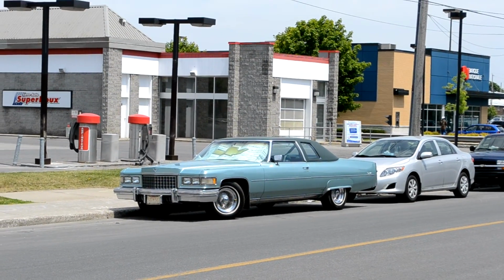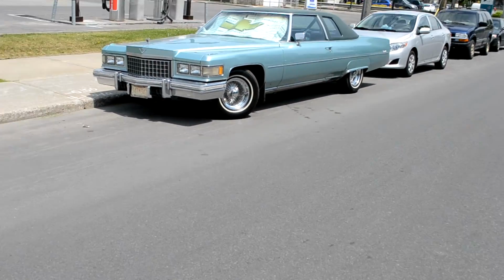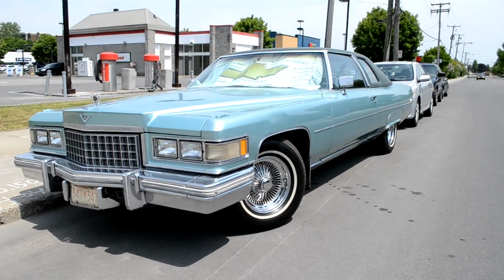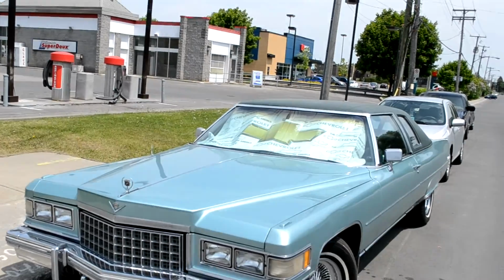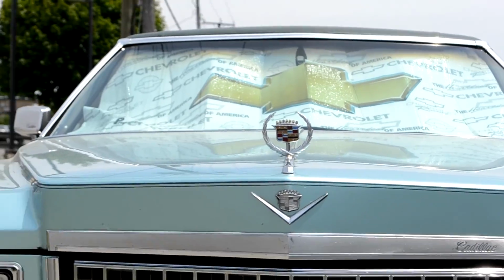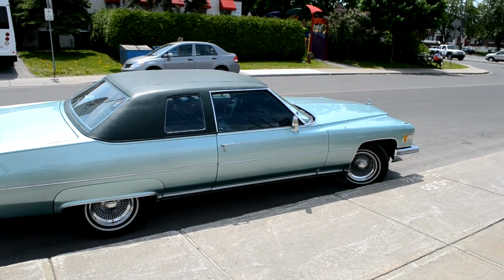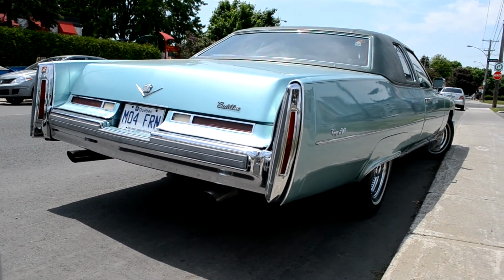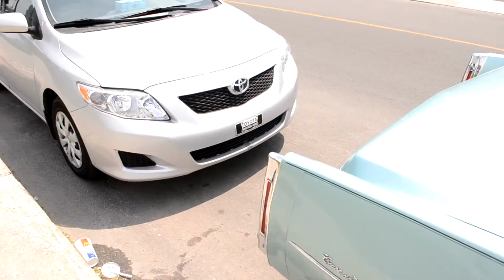SWEET '76 CADILLAC COUPE DE VILLE SIGHTING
SEEN IN MONTREAL QUEBEC.